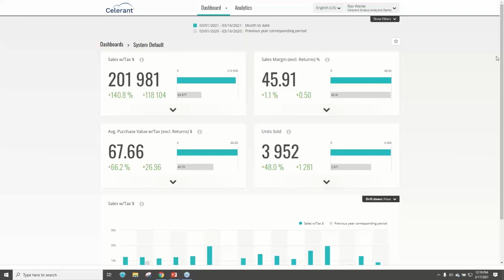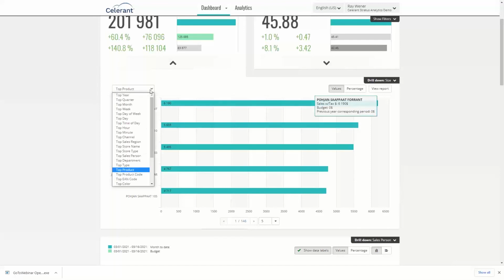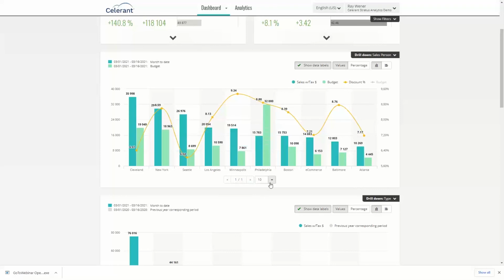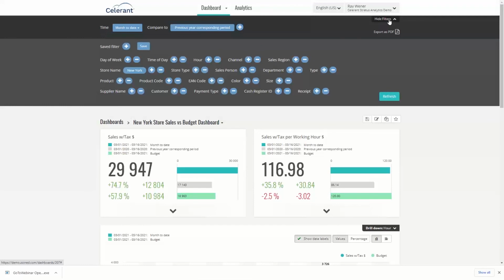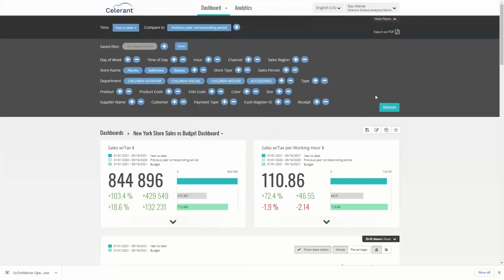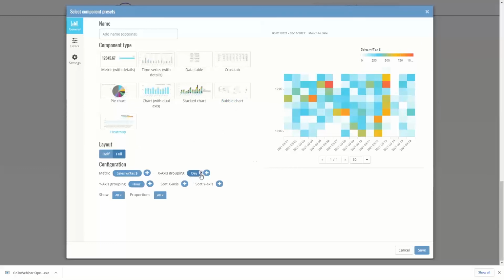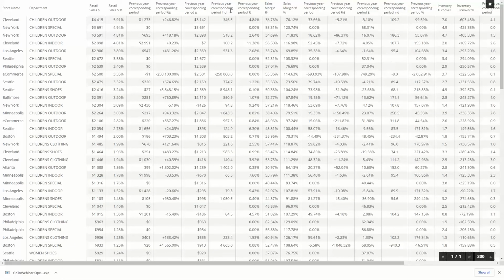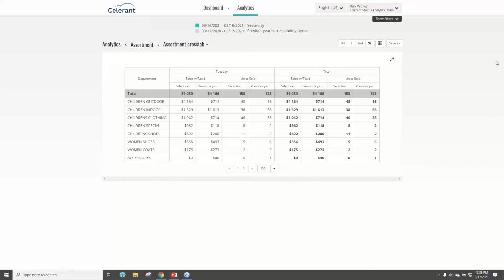WEBINAR: Optimizing Retail Performance with Stratus Analytics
Retailers that rely on data make wiser decisions; they know what works, what doesn’t; and how to drive profit. To be data-centric doesn’t need to mean crunching numbers all day, or investing in the most expensive software. But you need data, and a tool that can make sense of it all.

What is Stratus Analytics? Stratus Analytics is a powerful, user-friendly analytics tool for retailers. It combines relevant retail data from ALL channels, helping retailers analyze and optimize all aspects of your business- stores, online, purchasing, and even employees. You can set budgets, targets and KPIs, and leverage multi-dimensional metrics to measure performance against actuals- all through interactive dashboards and flexible data views.

With Stratus Analytics you can optimize:
* Merchandise planning, allocation & assortment
* Optimal amount of SKUs on shelves
* Product performance per store, department, SKU, etc.
* Inventory replenishment planning
* Supplier performance
* Promotions & markdown management
* Open-to-buy (OTB) planning
* Omnichannel & store-level sales
* Employee planning & scheduling
* Customer segmentation, clustering & bench-marking
* Shopper conversion optimization